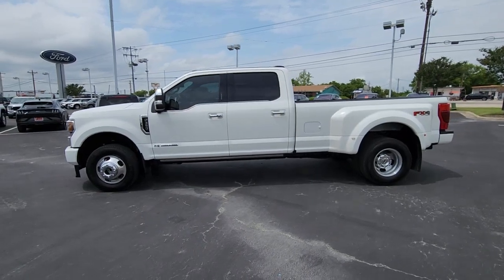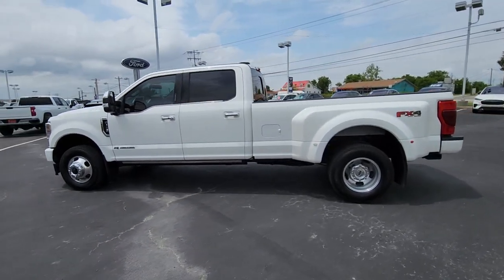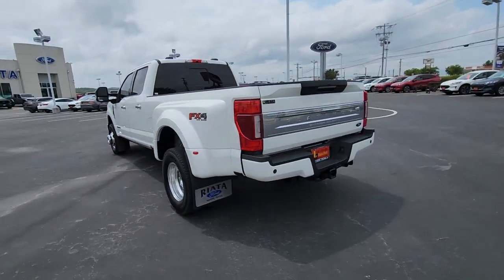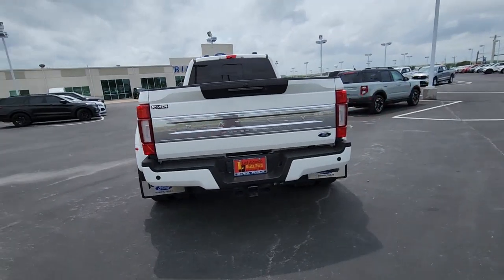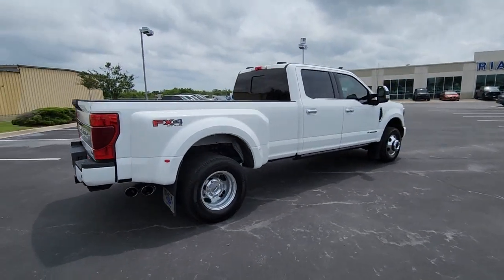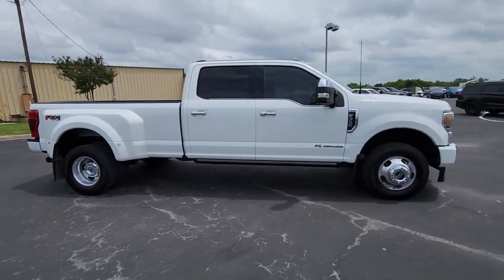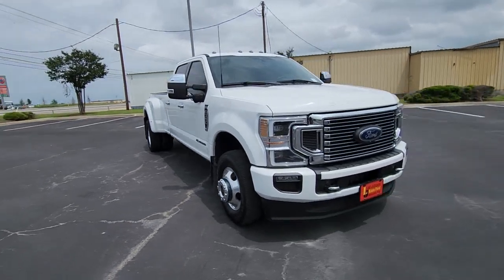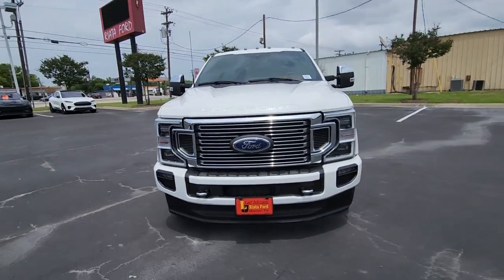2022 Ford F-350SD Manor, Austin, Plugerville, Hornsby Bend, Elgin 32528801R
White Used 2022 Ford F-350SD Platinum available in 10507 US-290, Manor, Texas at Riata Ford. Servicing the Manor, Austin, Plugerville, Hornsby Bend, Elgin area.

Our Diesel powered 2022 Ford F-350 Platinum SuperCrew 4X4 Dually with the FX4 Off Road Pack is all about mighty capability and premium comfort in Star White Metallic! Powered by a TurboCharged 6.7 Liter PowerStroke Diesel V8 providing 475hp and 1050lb-ft of torque to a 10 Speed Automatic transmission. Our Four Wheel Drive truck can also use that strength with its advanced trailering technology for first-class functionality. For sophisticated style our F-350 shines with LED lighting including fog and cargo-box lamps plus power running boards PowerScope trailering mirrors a twin panel sunroof alloy wheels and a power-lock/remote-release tailgate.brbrIt can feel much like a luxury sedan in our Platinum cabin. It pampers you with heated/ventilated leather front and heated rear seats a heated leather steering wheel dual-zone automatic climate control a power sliding rear window power-adjustable pedals remote start and genuine wood accents. Fords SYNC technology powers the infotainment system with a 12-inch touchscreen Android Auto Apple CarPlay WiFi compatibility connected navigation wireless charging Bluetooth and B&O audio.brbrFord helps you pick up the pace with peace of mind knowing youre protected by 360-degree camera coverage automatic braking forward collision warning a blind-spot monitor lane-keeping alert and more. Our F-350 Platinum earns the SuperDuty seal of approval with features like those! Save this Page and Call for Availability. We Know You Will Enjoy Your Test Drive Towards Ownership!
Navigation system: SYNC 4 Connected Navigation|5th Wheel/Gooseneck Hitch Prep Package|FX4 Off-Road Package|GVWR: 14,000 lb Payload Package|Order Code 723A|10 Speakers|AM/FM radio: SiriusXM with 360L|Radio data system|Radio: B&O Sound System by Bang & Olufsen|SiriusXM Radio w/360L|SYNC 4 w/Enhanced Voice Recognition|Air Conditioning|Automatic temperature control|Front dual zone A/C|Rear window defroster|Memory seat|Pedal memory|Power driver seat|Power steering|Power windows|Remote keyless entry|Steering wheel memory|Steering wheel mounted A/C controls|Steering wheel mounted audio controls|Off-Road Specifically Tuned Shock Absorbers|Speed-sensing steering|Traction control|4-Wheel Disc Brakes|ABS brakes|Dual front impact airbags|Dual front side impact airbags|Emergency communication system: SYNC 4 911 Assist|Front anti-roll bar|Low tire pressure warning|Overhead airbag|Rear anti-roll bar|Twin Panel Power Moonroof|Brake assist|Electronic Stability Control|Exterior Parking Camera Rear|Hill Descent Control|Rear Parking Sensors|Auto High-beam Headlights|Delay-off headlights|Front fog lights|Fully automatic headlights|Panic alarm|Security system|Speed control|Dual rear wheels|397 Amp Alternator|Bumpers: body-color|Heated door mirrors|Power door mirrors|Rear step bumper|Turn signal indicator mirrors|Unique FX4 Off-Road Box Decal|Adjustable pedals|Auto tilt-away steering wheel|Auto-dimming Rear-View mirror|Compass|Driver door bin|Driver vanity mirror|Exterior Backup Alarm (Pre-Installed)|Flow-Through Console|Front reading lights|Garage door transmitter|Heated steering wheel|Illuminated entry|Leather steering wheel|Outside temperature display|Overhead console|Passenger vanity mirror|Rear reading lights|Rear seat center armrest|Tachometer|Telescoping steering wheel|Tilt steering wheel|Trip computer|Unique Platinum Leather 40/Console/40 Seats|Upfitter Switches (6)|Front Bucket Seats|Front Center Armrest|Heated front seats|Heated rear seats|Power passenger seat|Split folding rear seat|Ventilated front seats|Passenger door bin|Individual Trailer TPMS w/Camera (Pre-Installed)|17 Forged Polished Aluminum Wheels|Alloy wheels|Rain sensing wipers|Variably intermittent wipers|Limited Slip w/3.73 Axle Ratio|Limited Slip w/4.10 Axle Ratio|New Feature|**FULLY INSPECTED**|**STILL UNDER FACTORY WARRANTY**|**LOW MILES**|**DIESEL**|**CERTIFIED**|**RECENT OIL CHANGE**|**FULLY DETAILED**|**SUNROOF/MOONROOF**|**LEATHER**|**NAVIGATION**|**HEATED LEATHER SEATS**|**ALLOY WHEELS**|**REMOTE KEYLESS ENTRY READY**